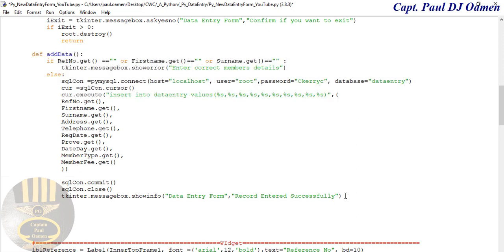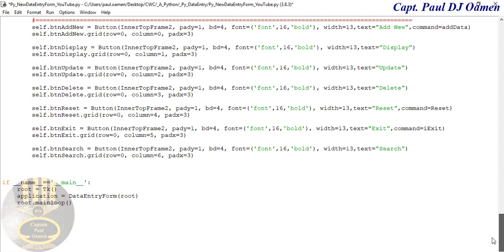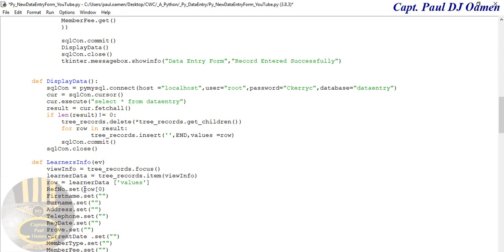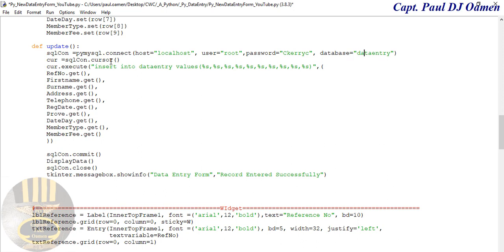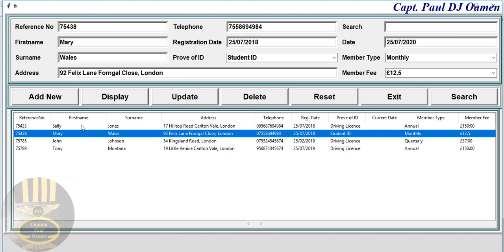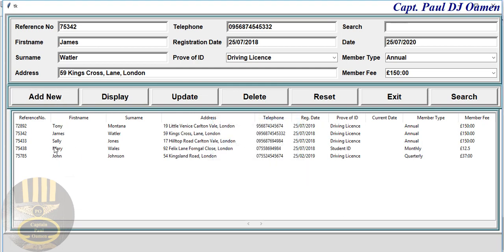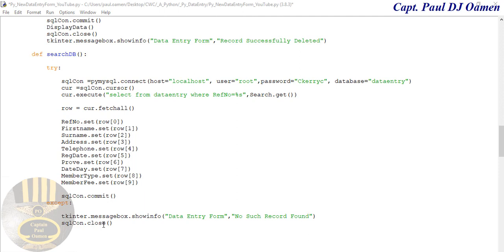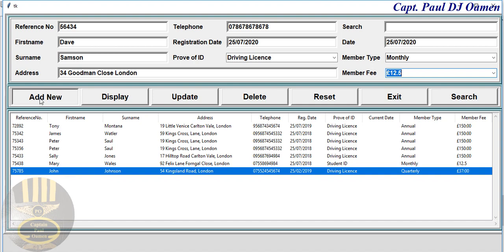How to Create a Data Entry Form with MySQL Database and Treeview in Python - Part 3 of 3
How to Create a Data Entry Form Developed With MySQL Database in Python. The full tutorial includes how to create a Treeview Table with Mysql database, embed the database into Python, and apply the following functions that include Update, Search, Delete, and Insert.

Channel Members can Download the Python Data Entry Form source code, and modify it for their own personal use. Plus one other source code per month. Total - 2 Source codes Per Month, only:

Chapters:
00:00 Add New Data Function
00:59 Display Data Function
13:50 Update Function
19:46 Function Delete
25:09 Search Function
31:53 correct the scrollbar to:
 scroll_x.pack(side=BOTTOM, fill=X)
 scroll_y.pack(side=RIGHT, fill=Y)

Download the School Management System codes here if you are a Channel Member

Download the Hotel Database codes here if you are a Channel Member